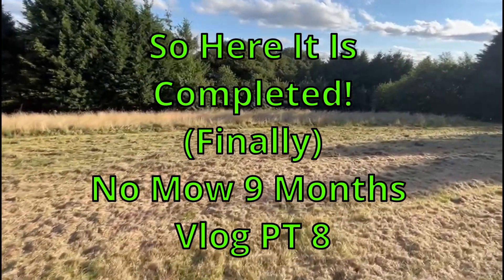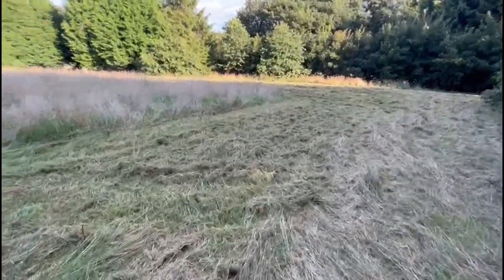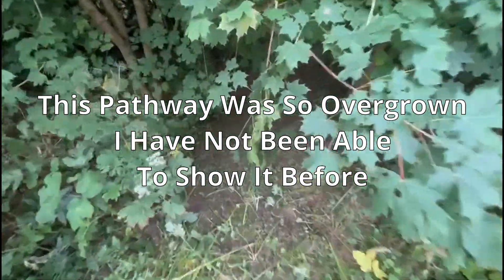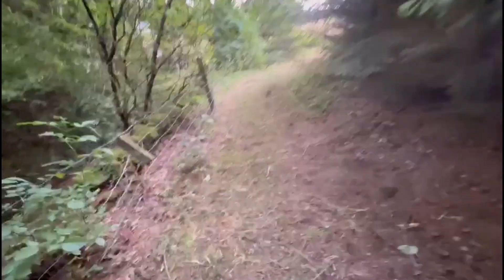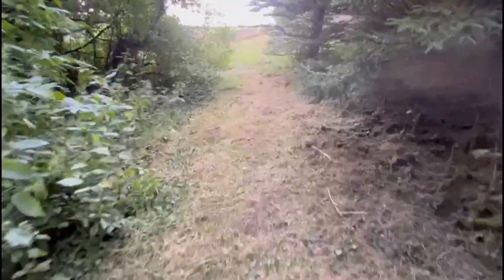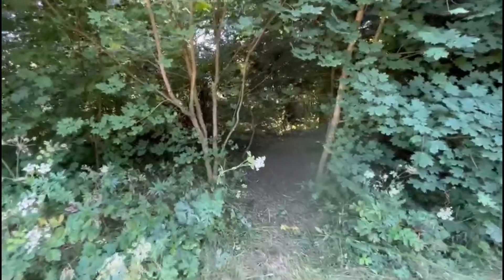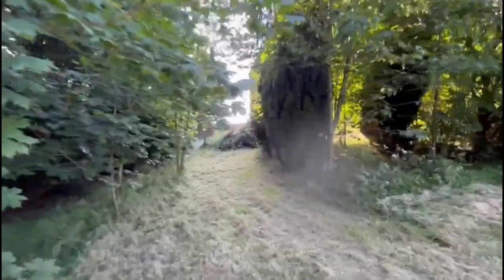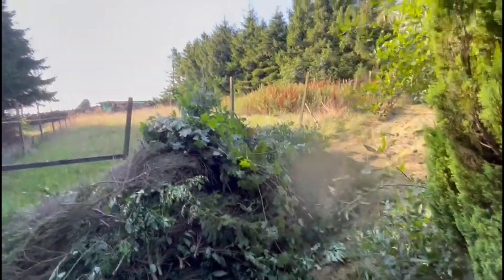MTD Ride on Mower FINISHED No Mow 9 Months PT8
Well I got there in the end...
"Excellence Through Experience"
New Channel About Us On Motorcycles:  RAMBLE on RIDE out : Two Brothers. Two Bikes. Too Old...CLICK ON LINK FOR MORE:

many thanks👍💕💕💕